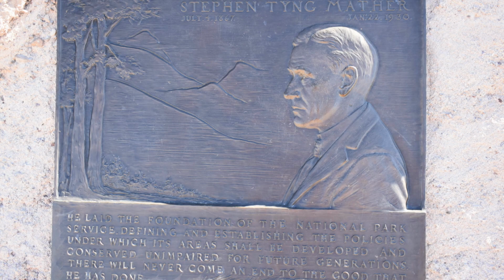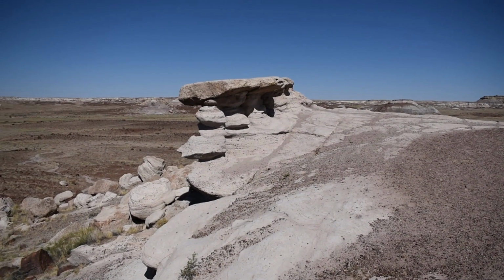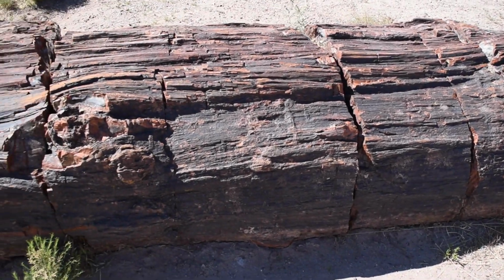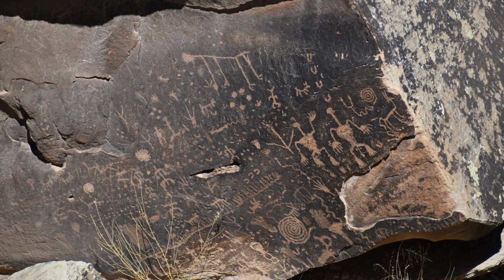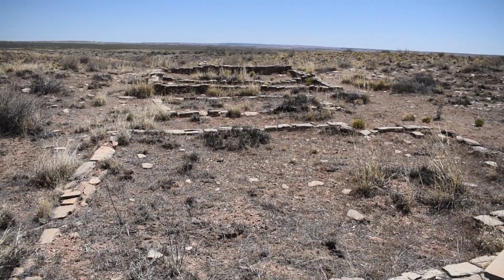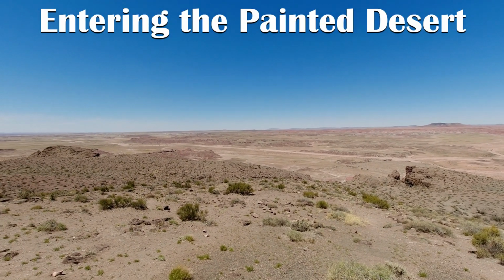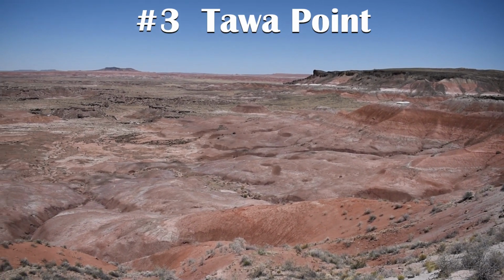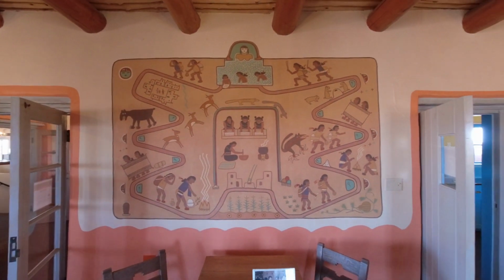Top 15 Things to See in Petrified Forest National Park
Petrified Forest National Park is located in northeastern Arizona. There are many stops along the way, and this video shows the top 15 highlights of the park. We visited this park in May, 2022.

The park covers 346 square miles. The headquarters is 26 miles east of Holbrook, Arizona, along I-40, and it parallels historic Route 66.

From Holbrook, take I-40 exit 285 to US 180 East to the south entrance. Then drive north through the park to I-40.

To the north of the park is the Painted Desert. As you drive north of I-40, you’ll see an iconic 1932 Studebaker, left to bake in the sun.

0:00 Introduction
0:23 First stop - Rainbow Forest Museum
0:30 Lots of fossils from the area!
1:11 Giant Logs Trail
1:30 Lots of Petrified Wood
1:42 Miles of Trails
2:42 Long Logs Trail
3:05 Crystal Forest
3:23 Jaspar Forest
3:45 Agate Bridge
4:17 Blue Mesa Drive
4:29 The Tepees
4:45 Newspaper Rock
6:11 1932 Studebaker along Route 66
6:38 Entering the Painted Desert
6:53 Tawa Point
7:01 Painted Desert Overlooks
7:34 Kachina Point
7:48 Painted Desert Inn
7:51 National Historic Landmark

DJI Osmo Action 4
DJI Osmo Action 4 Camera Adventure Combo
Screen Protector for Dji Osmo Action 4, with 2 Lens Caps
DJI Osmo Action Multifunctional Battery Case
DJI Osmo Action4 1.5m Extension Rod Kit
Sony FDRAX53/B Camcorder
Batteries and charger for Sony FDRAX53/B
Nikon D3500 DSLR Camera
Glass Screen Protector for Nikon D3500
Suction Cup Car Windshield Dashboard Dash Mount